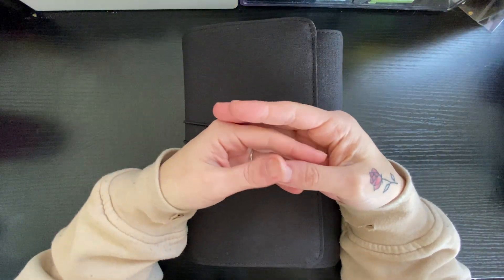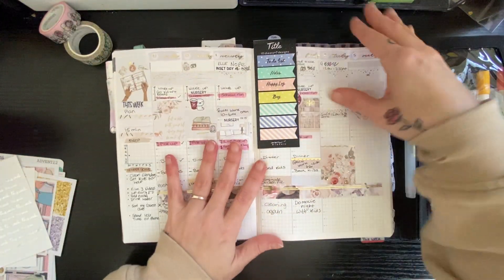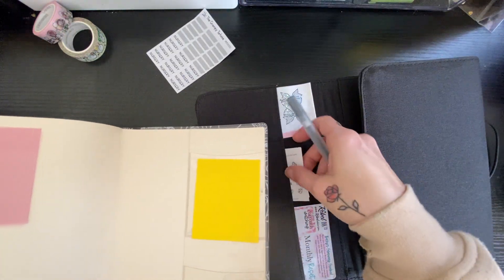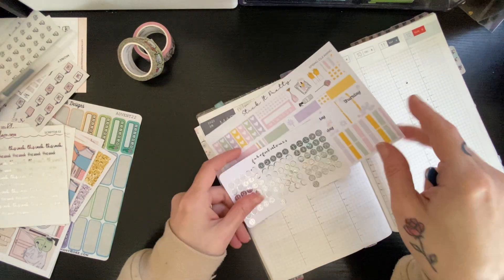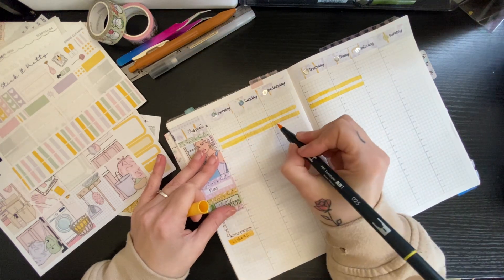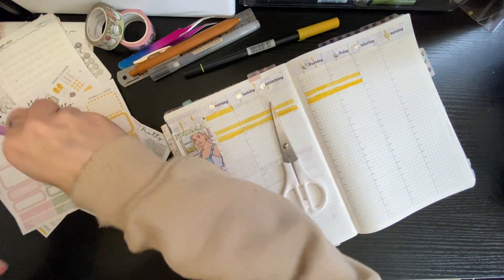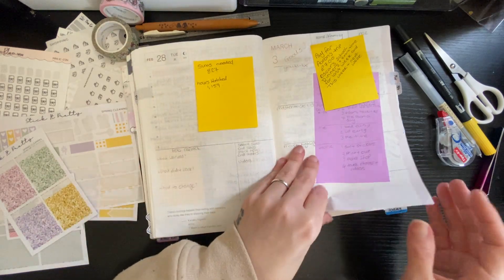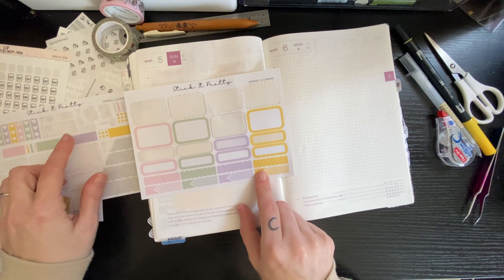❤️PWM in my hobonichi cousin week 6-12 March 23 using Stick it pretty sticker kit❤️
Please help my channel by liking and subscribing and sharing my videos, also I don’t make any money from my videos but if you want to donate please donate to my PayPal and i will give you a shout out if like and I would love you forever for your help xxx.